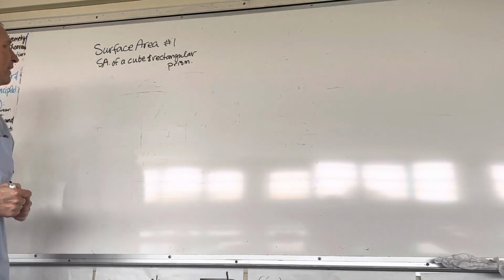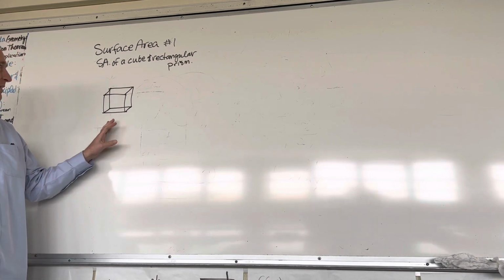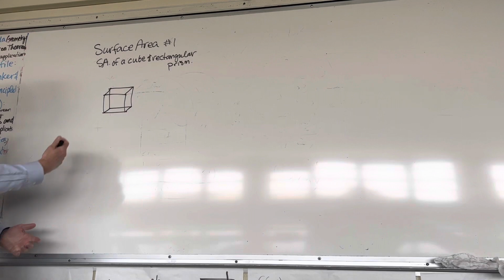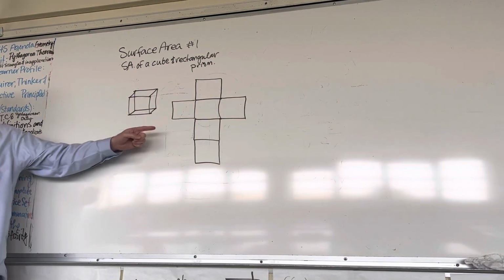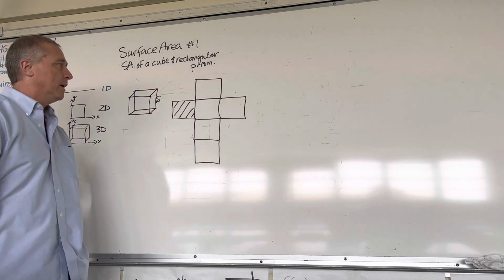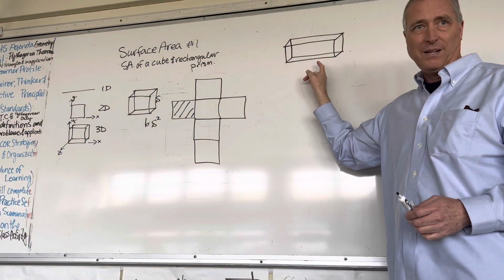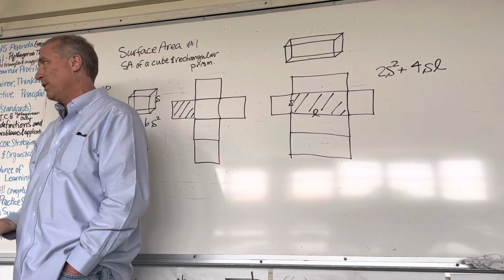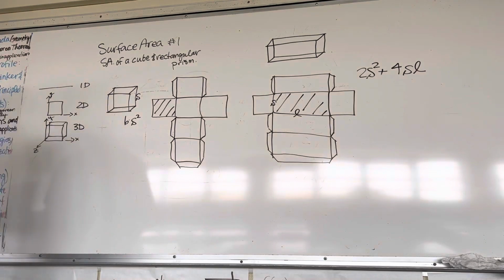Surface Area 01 Cubes and Rectangular Prisms